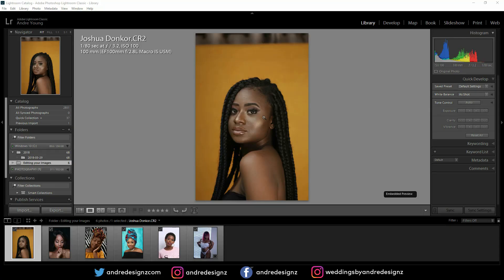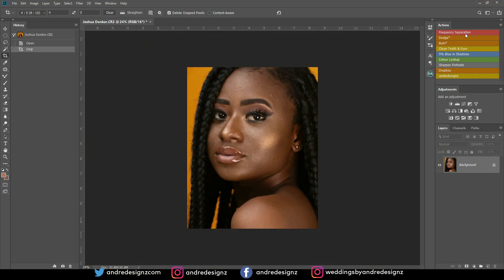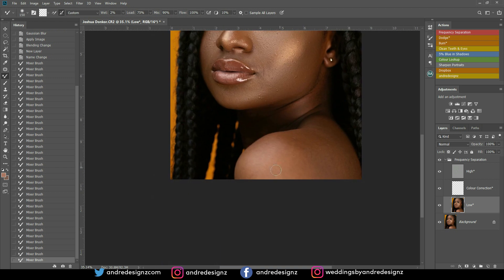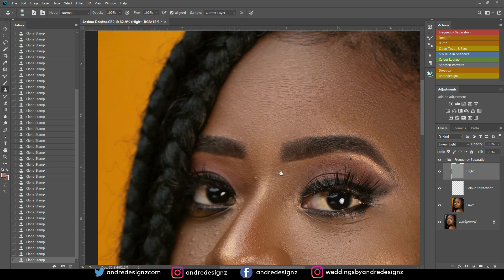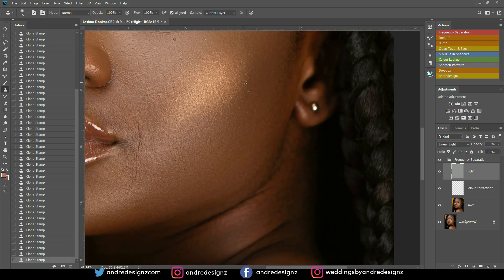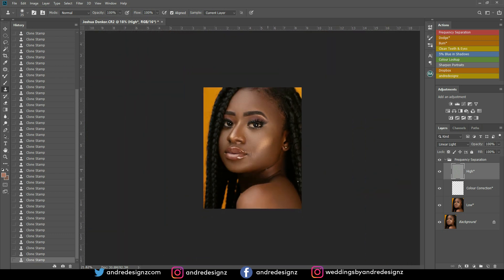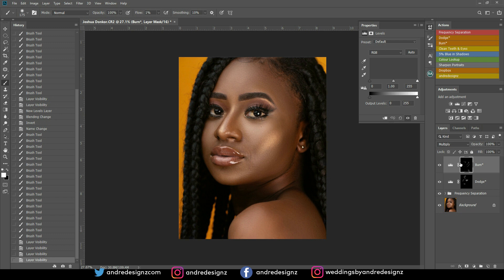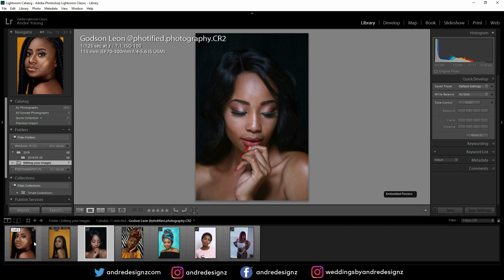Editing Your Images - Part 1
-🔴 New Video -🢃-

- Mavic Pro
- Crane V2
- XP-PEN Star06C Tablet